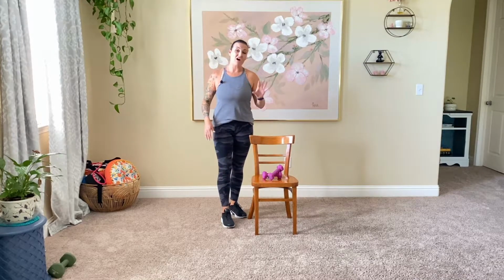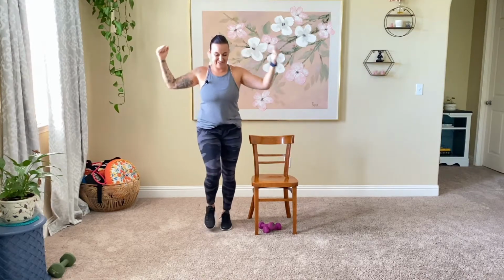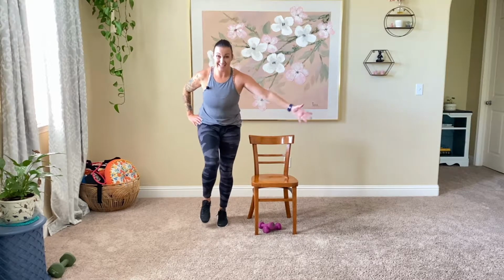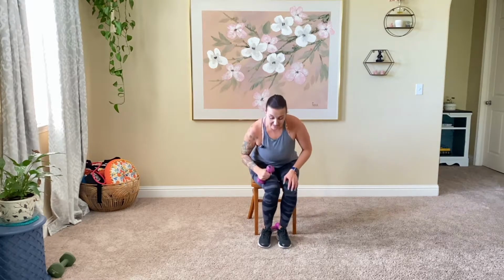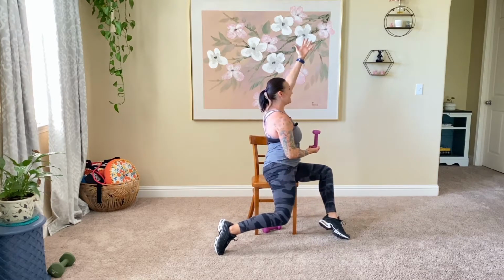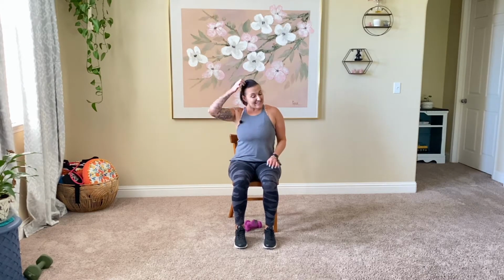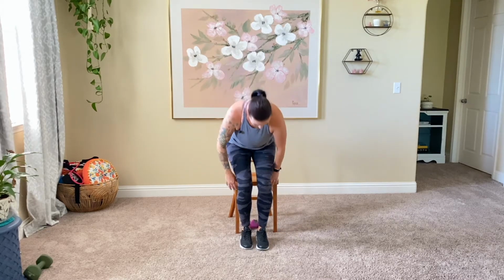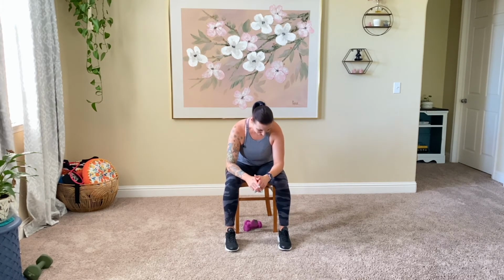SEATED & STANDING FULL BODY: Low Impact Workout For the Full Body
Equipment Needed: Chair and a set of hand weights.

This is a best of both seated and standing worlds workout. You can easily modify this to an all seated workout if you need. As always this is low impact and joint friendly. I encourage you to really challenge yourself with our balance moves, even if prefer to stay seated. Thanks for starting your week off with me - Jessica